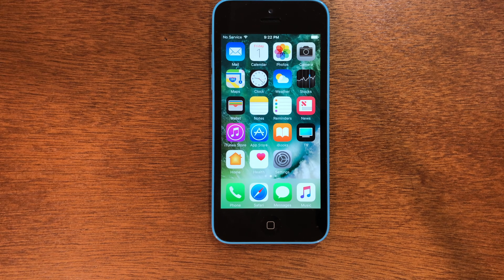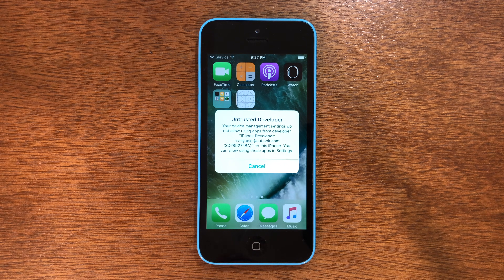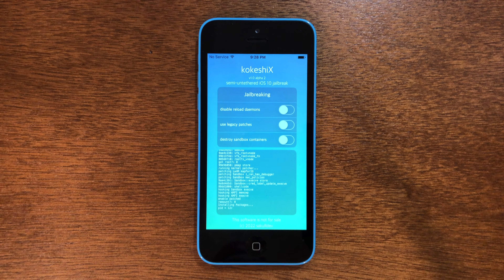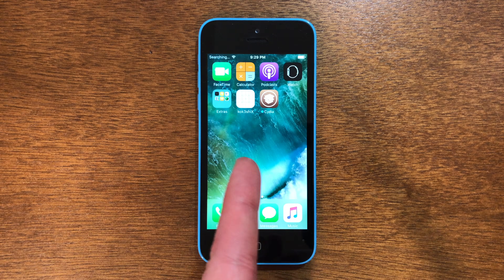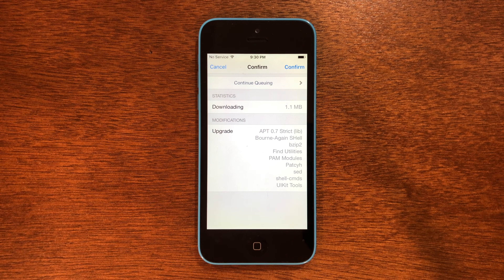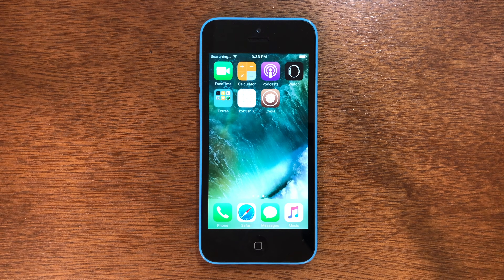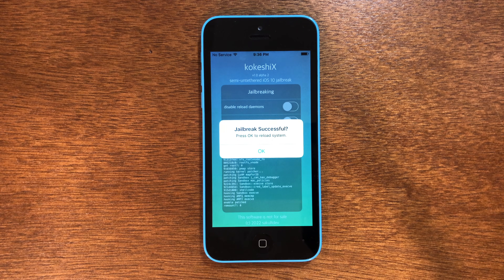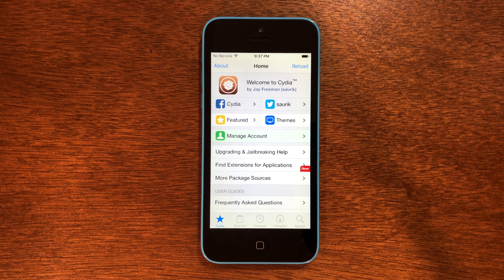How To Jailbreak iOS 10.3.4 & 10.3.3 (No Computer/Revokes!) 2024! iPhone 5, iPhone 5C, iPad 4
How To Jailbreak iOS 10.3.4 & 10.3.3 (No Computer/Revokes!) 2024!

0:00 Intro
0:12 Jailbreaking
4:53 What to do after reboot?
7:47 Outro